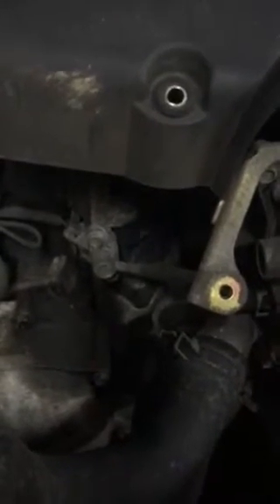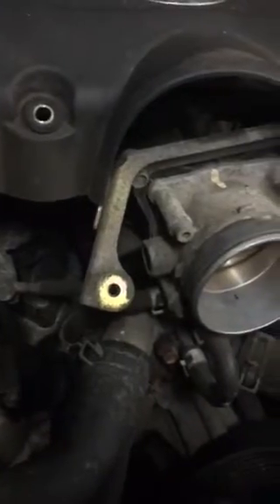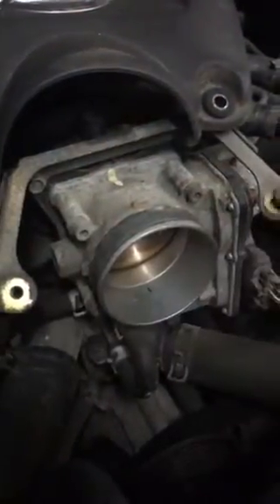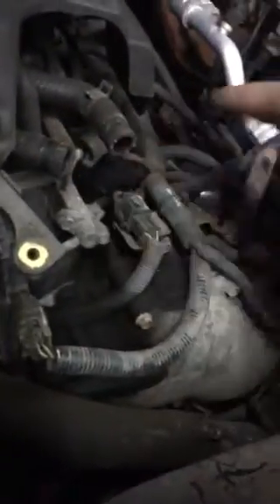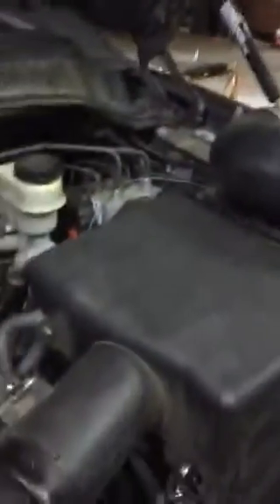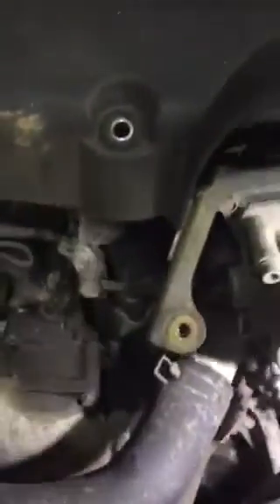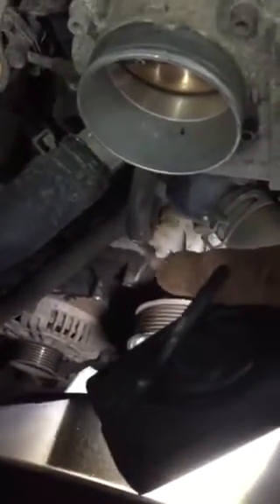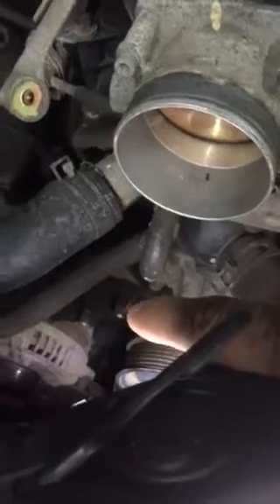04 Nissan Titan tensioner,idler replacement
Replacing squeaking tensioner/idler.